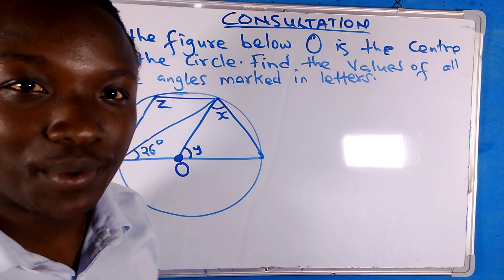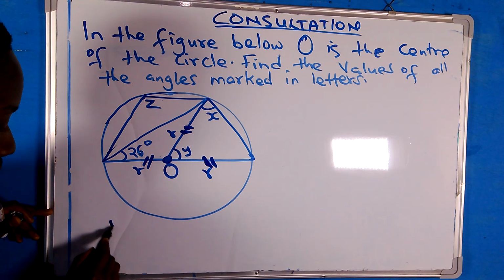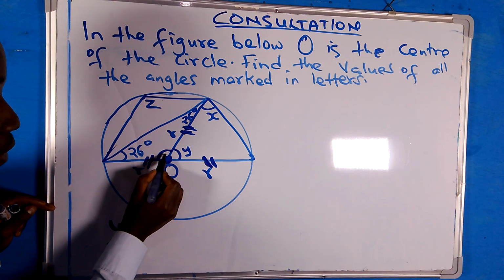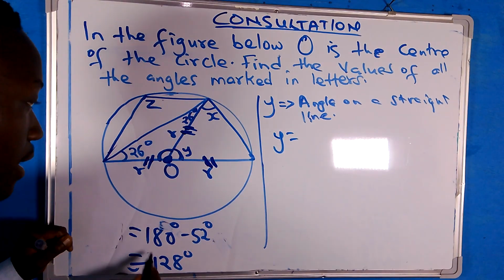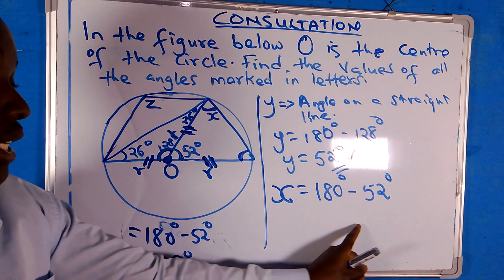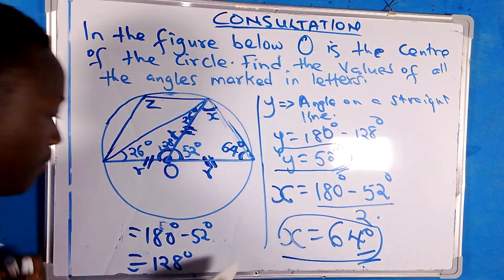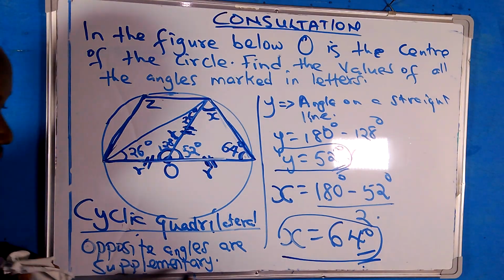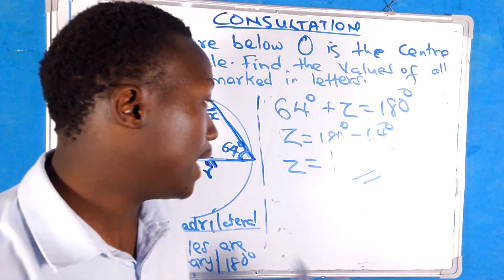A Student Consulted Me With This Question | Simple & Clear Solution”